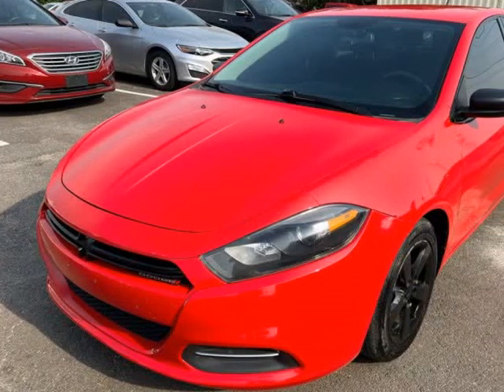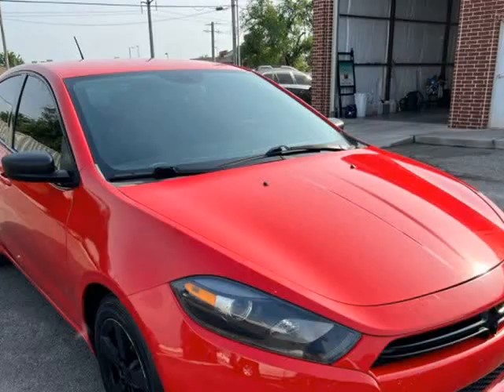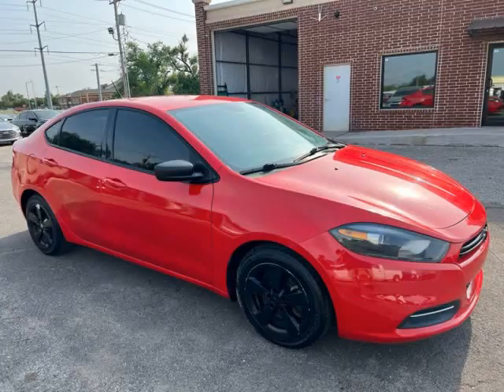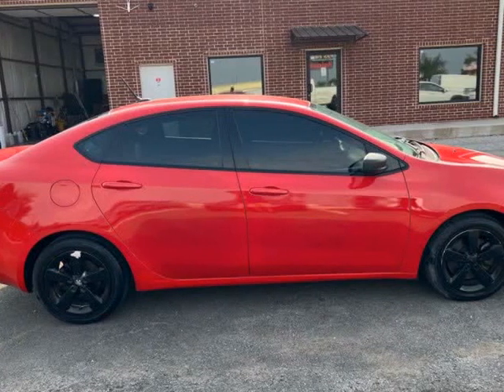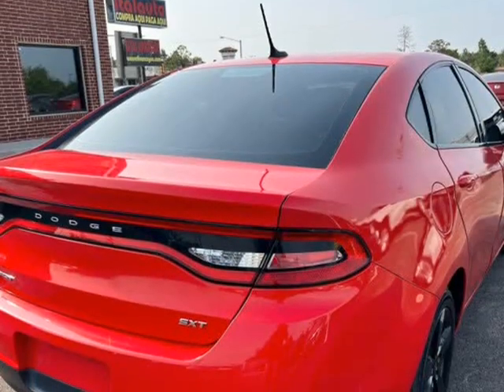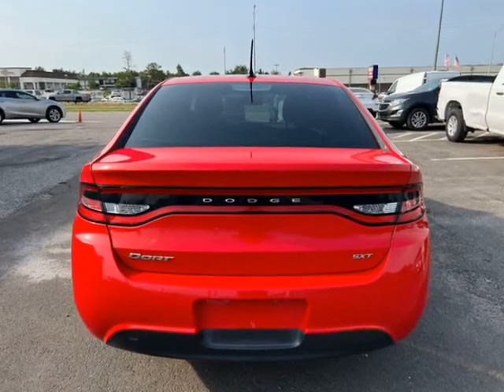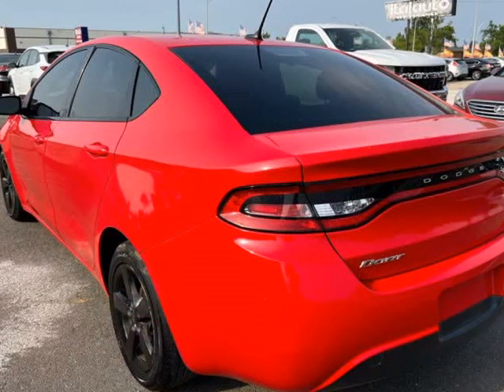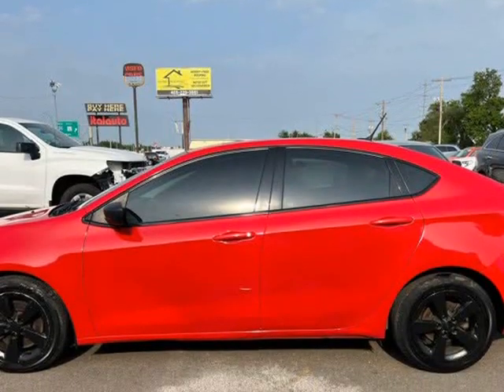2013 Dodge Journey SXT 4dr SUV (Oklahoma City , Oklahoma)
Ital Auto
3530 NW 39th St
Oklahoma City